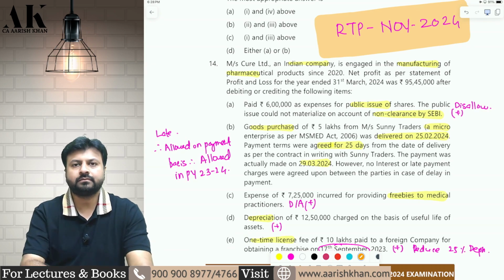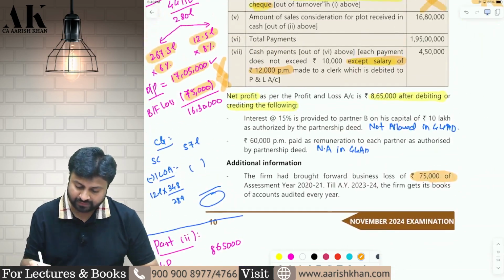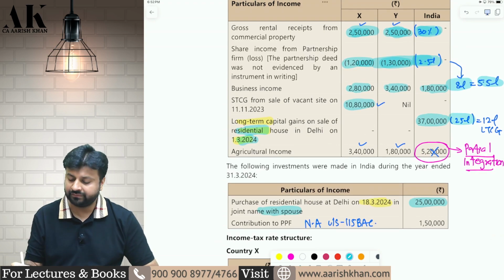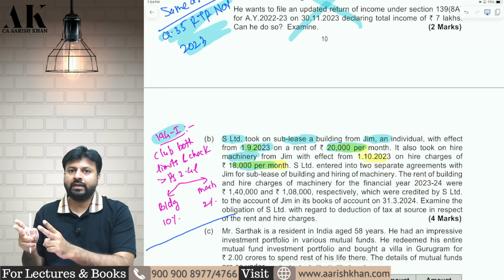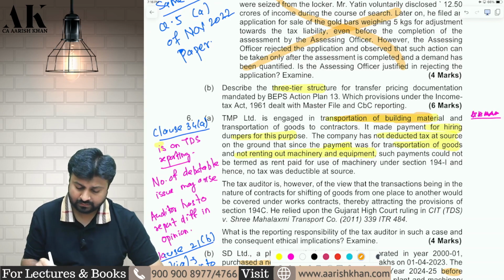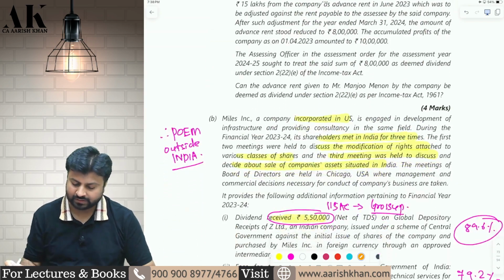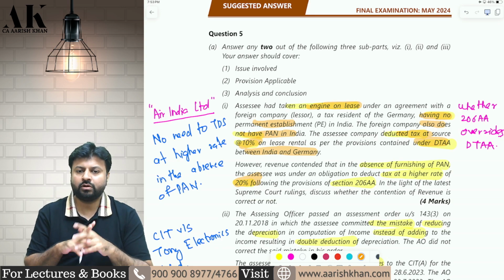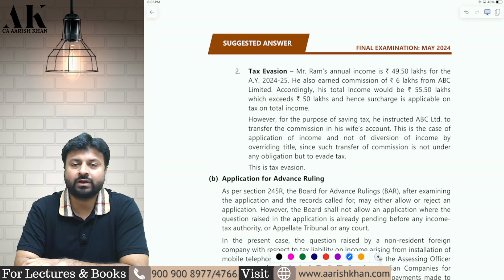FINAL COMPILATION FULL ENGLISH NOV 2024🔥 | LATEST RTP+MTP+PAPER | CA FINAL DT | BY CA AARISH KHAN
00:00:00 - INTRO
00:02:23 - RTP NOV 2024
00:29:45 - MTP 1 - NOV 2024
00:35:50 - MTP 2 - NOV 2024
00:48:04 - MAY 2024 PAPER

🎉Welcome to CA Aarish Khan's official YouTube channel in Hindi! Dive into the world of direct tax with our expert guidance and stay ahead with the latest updates and revision strategies.